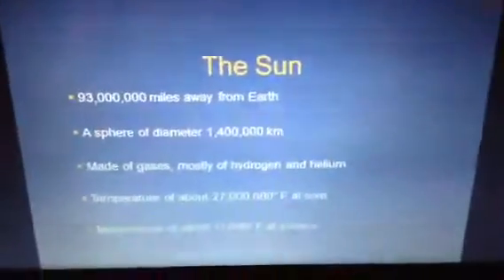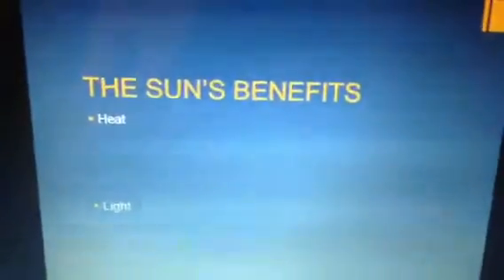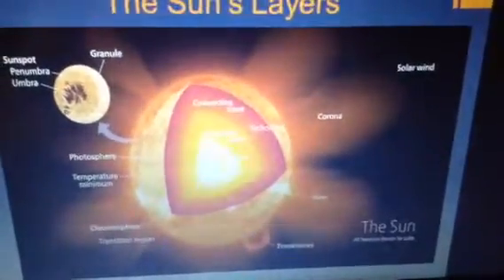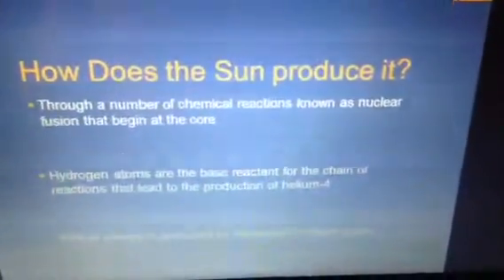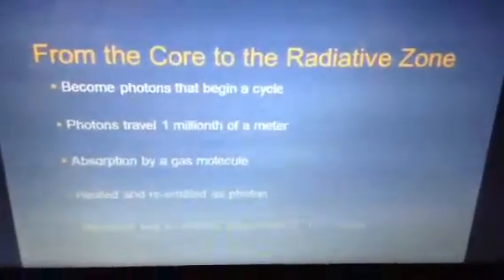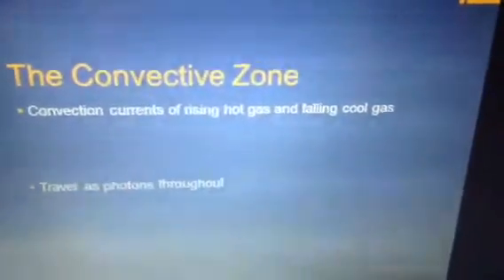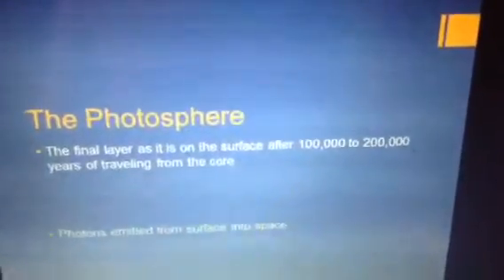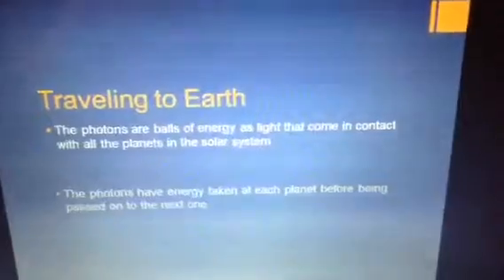Mr. Sun Physics Presentation